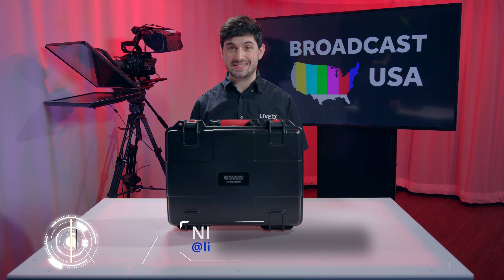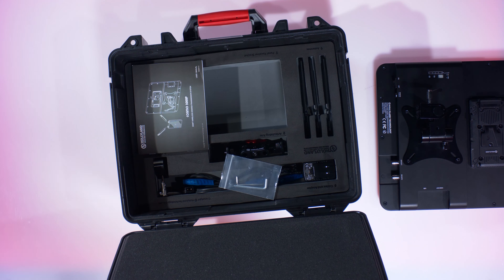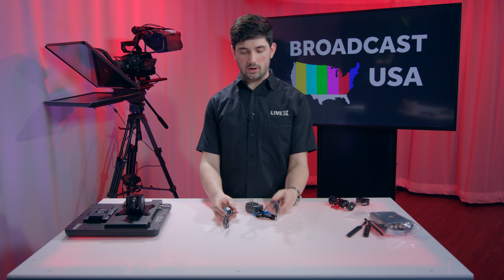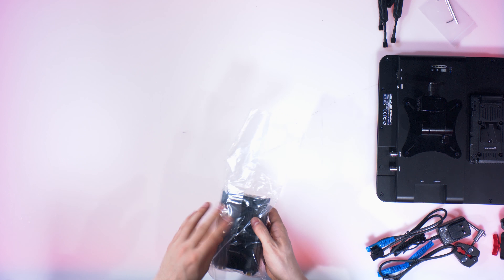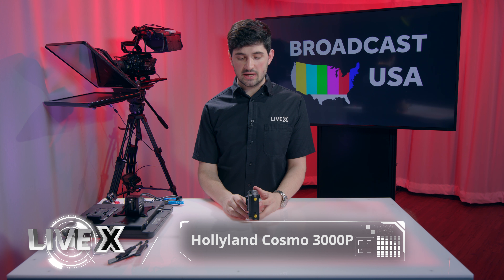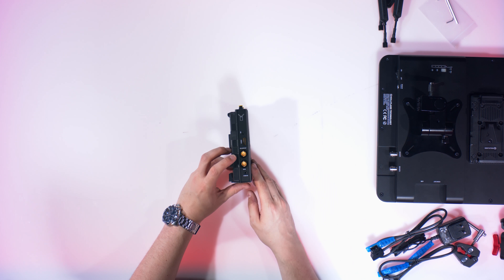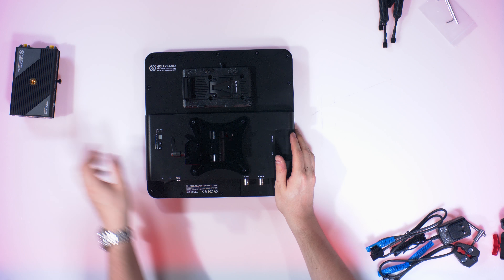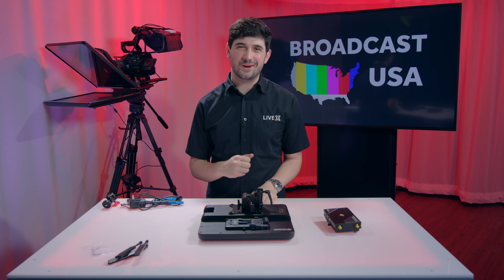Hollyland 3000P c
First Impressions

The Hollyland Cosmo 3000P wireless transmission system has an incredible signal range of 3,000 feet, and our team is excited to integrate this powerful device into our workflow.

Features

• Transmission of up to 3,000 feet
• Built-In Receiver
• No Compression, No Latency
• Point to Point & Broadcast Mode
• USB Firmware Upgrade
• 7-36V Wide Voltage Supply
• 3G-SDI Level B Format
• 3G-SDI In/Loop Out/, HDMI In/Out
• 5GHz ISM Frequency Band
• Compatible with Cosmo Transmitters